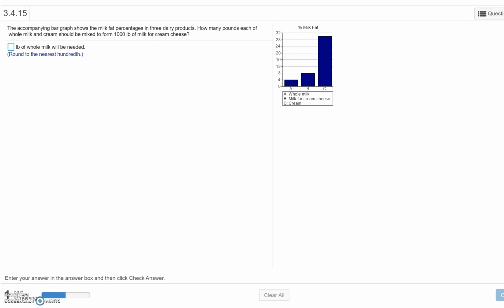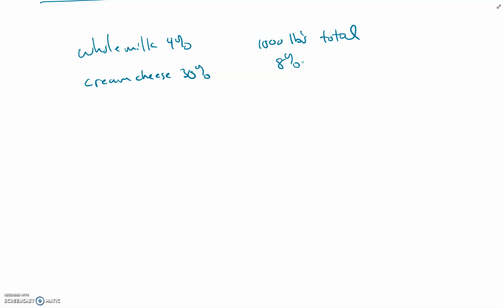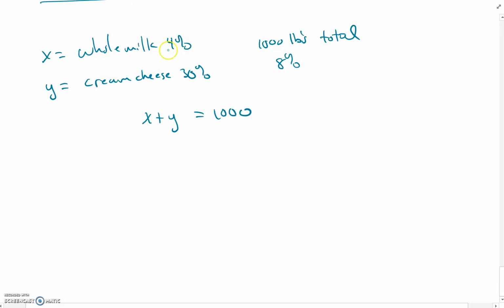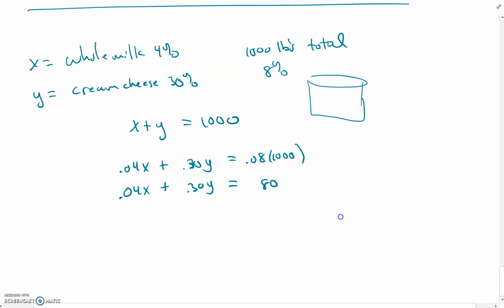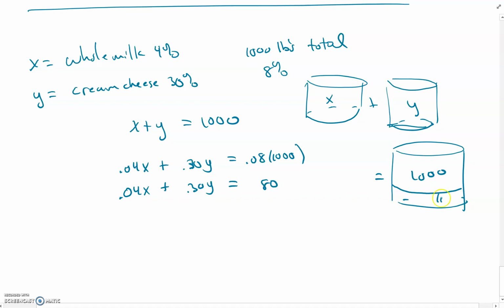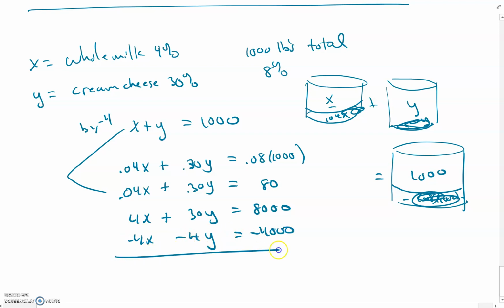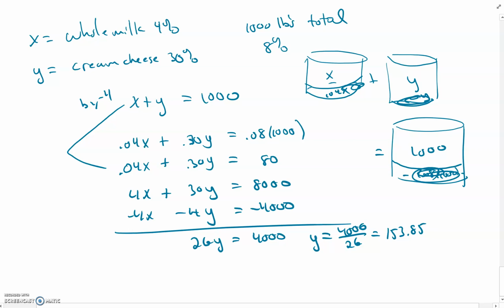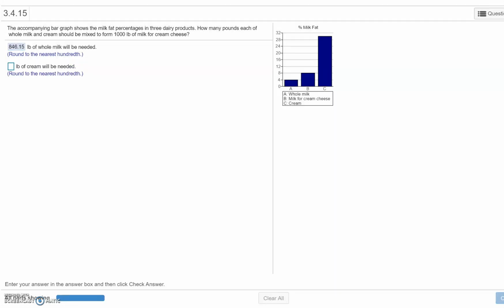chp 3 sec 4 num 6